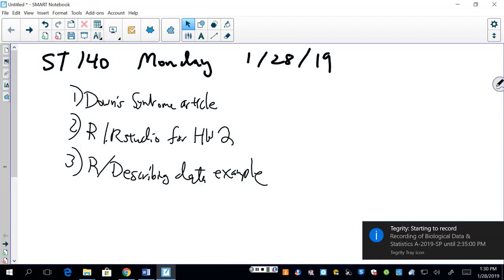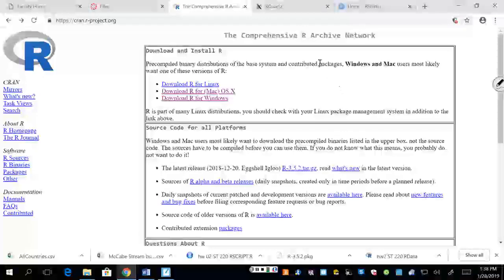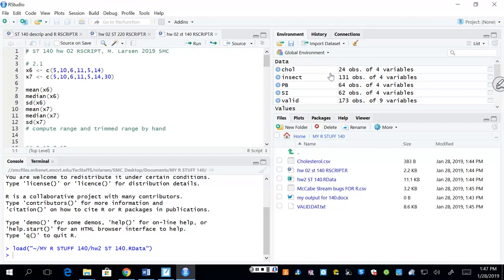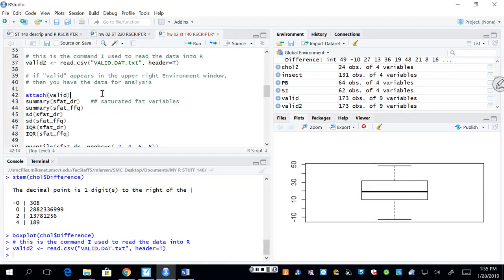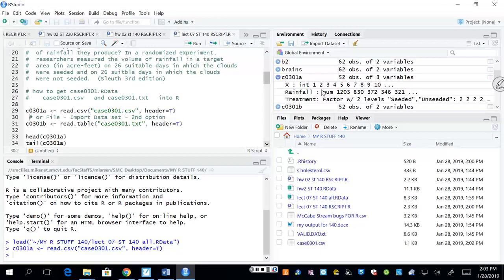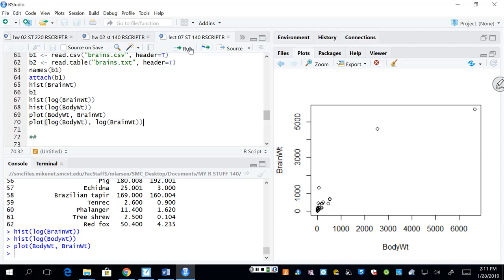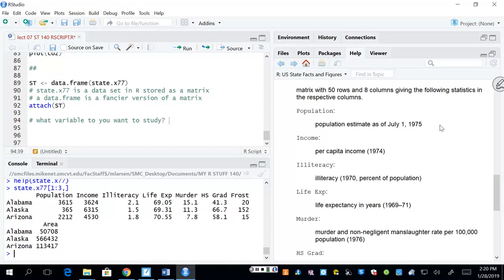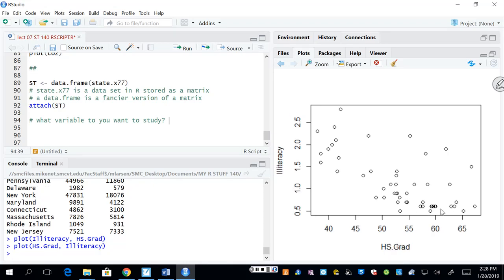Mon, Jan 28, 01 30 PM